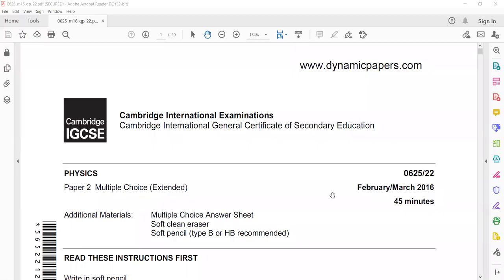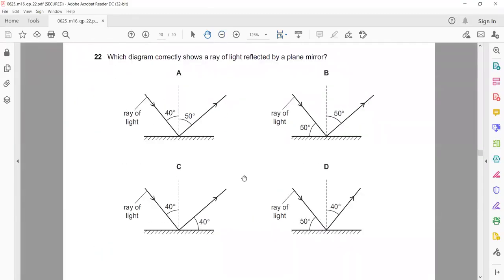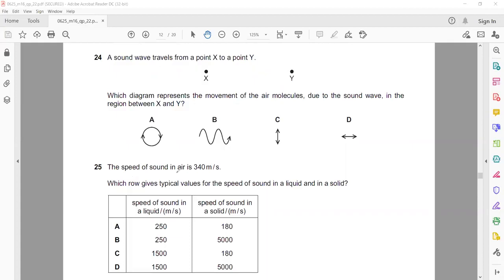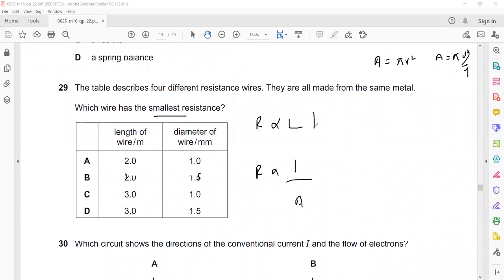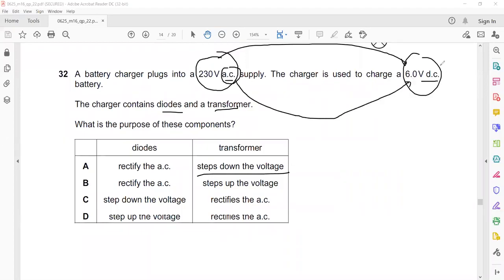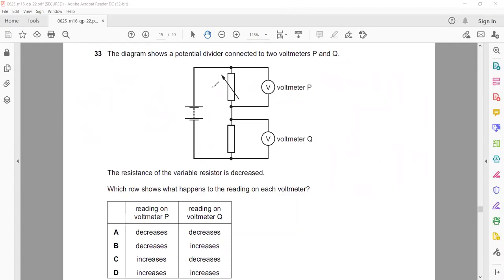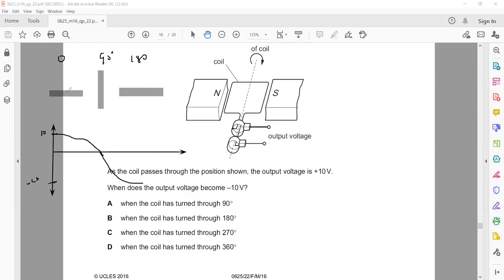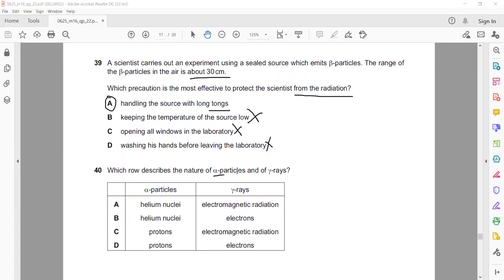February March 2016 paper 22 IGCSE Physics questions 17 to 40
February March 2016 paper 22 IGCSE Physics